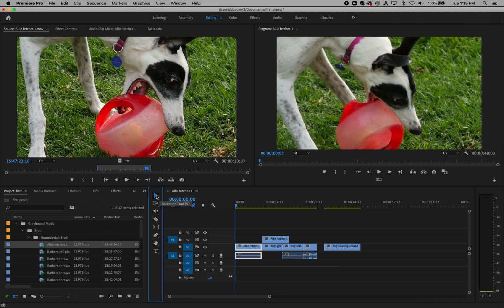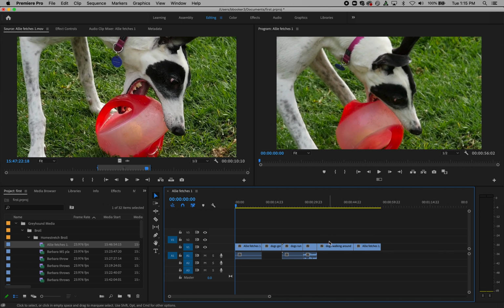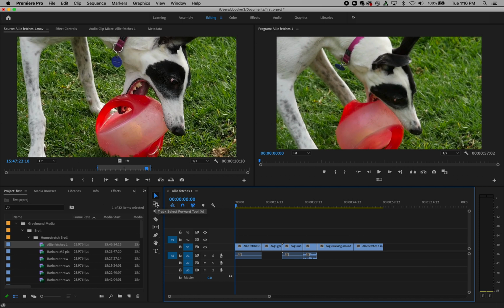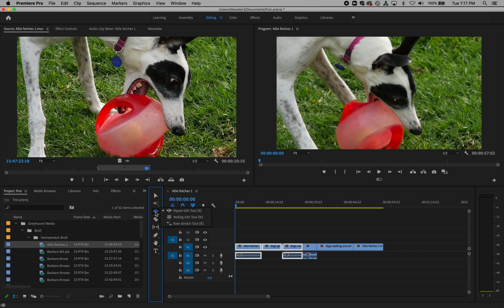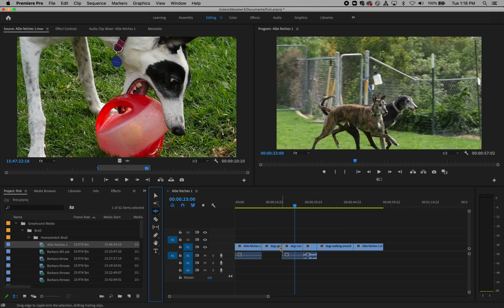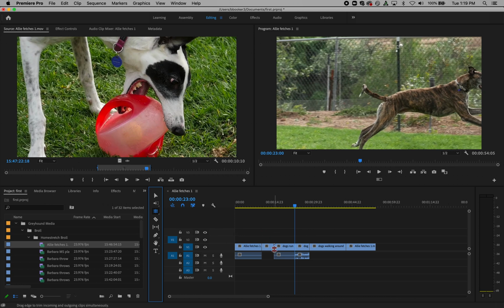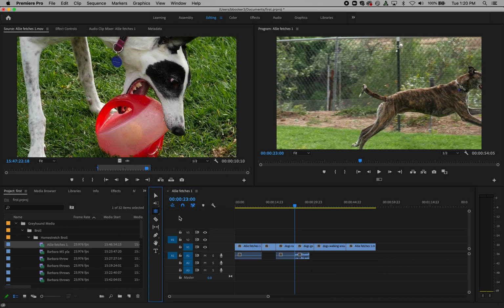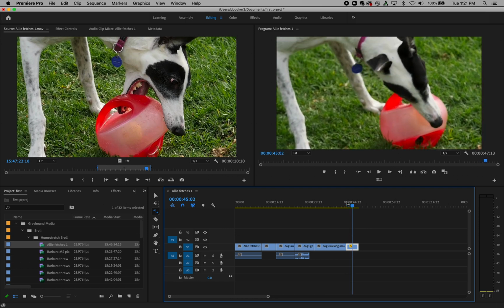05 Tools Part 1